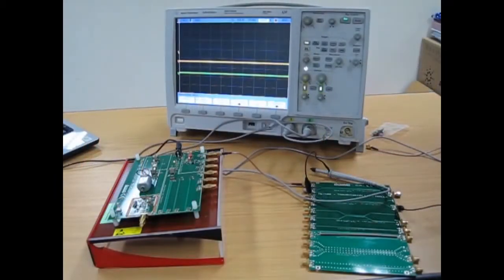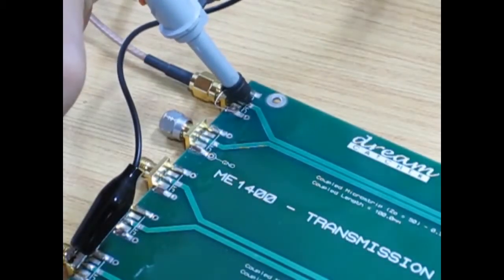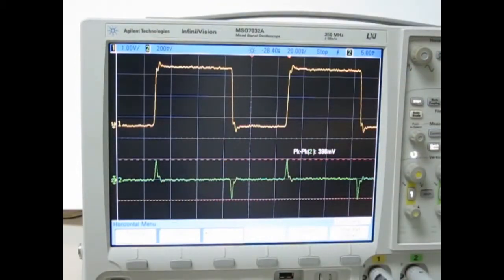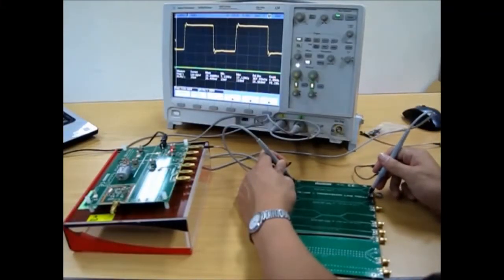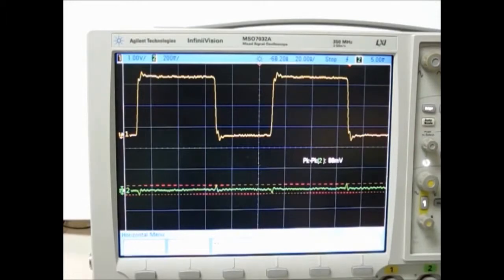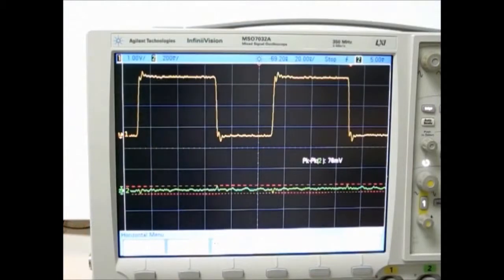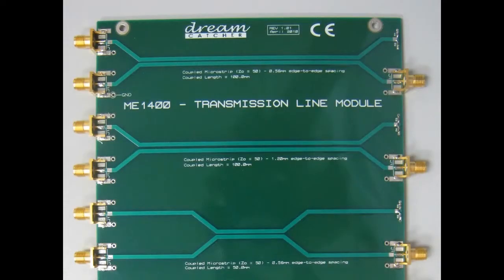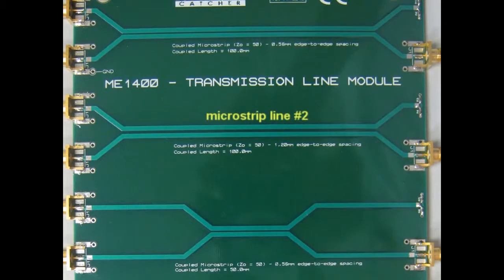ME1400: EMI and EMC Lab on Video (Lab 4)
This is a lab exercise captured on video on the topic of Crosstalk, taken from lab 4 of the ME1400 EMI & EMC university courseware. The objective is to measure and investigate in the time domain, the factors affecting the crosstalk.